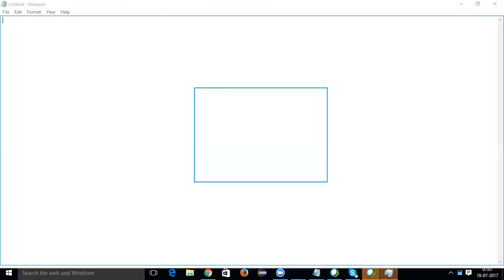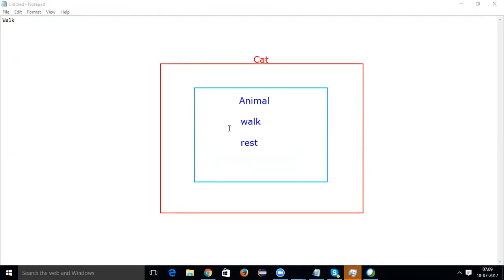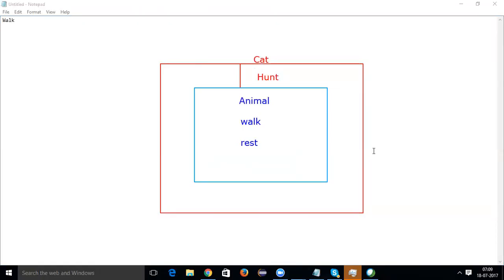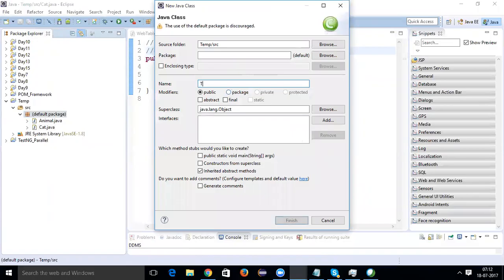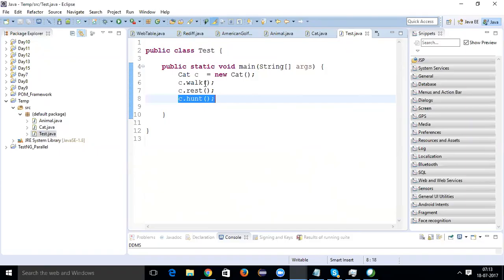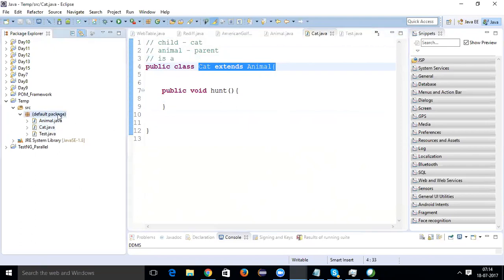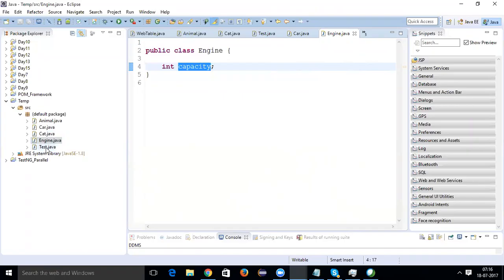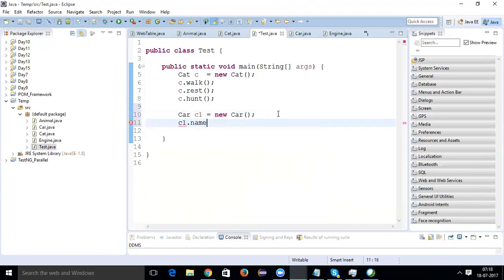POM 1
"Automation Tutorials"
"Selenium Training"
"Selenium Tutorials"
"Testing Jobs"
"Selenium Jobs"
"Selenium 2.0"
"Selenium WebDriver"
"Selenium Server"
"Selenium GRID"
"Selenium Testing"
"Selenium Junit"
"Selenium Framework"
"Free Selenium Videos"
"Automated Testing"
"Automation Frameworks"
"selenium tutorial for beginner"
"selenium tutorial"
"selenium ide"
"selenium download"
"selenium junit"
"selenium for beginners"
"selenium tutorials"
"selenium basics"
"selenium webdriver"
"selenium junit tutorial"
"selenium installation"
"selenium framework"
"selenium rc"
"Automation Tutorials"
"Selenium Training"
"Selenium Tutorials"
"Testing Jobs"
"Selenium Jobs"
"Selenium 2.0"
"Selenium WebDriver"
"Selenium Server"
"Selenium GRID"
"Selenium Testing"
"Selenium Junit"
"Selenium Framework"
"Free Selenium Videos"
"Automated Testing"
"Automation Frameworks"
"selenium tutorial"
"selenium ide"
"selenium testing"
"selenium download"
"selenium junit"
"selenium for beginners"
"selenium tutorials"
"selenium basics"
"selenium test"
"selenium webdriver"
"selenium junit tutorial"
"selenium installation"
"selenium framework"
"selenium rc"
"Frameworks"
"Selenium Training"
"Selenium Tutorials"
"Testing Jobs"
"Selenium Jobs"
"Selenium WebDriver"
"Selenium Server"
"Selenium GRID"
"Selenium Testing"
"Selenium Junit"
"Selenium Framework"
"Free Selenium Videos"
"Automated Testing"
"Automation Frameworks"
"selenium tutorial"
"selenium ide"
"selenium testing"
"selenium download"
"selenium junit"
"selenium for beginners"
"selenium tutorials"
"selenium basics"
"selenium test"
"selenium online training"
"selenium webdriver"
"selenium junit tutorial"
"selenium installation"
"selenium framework"
"Automation Tutorials"
"Hybrid framewor"
"Datadriven framework"
"Selenium Jobs"
"Selenium 2.0"
"Selenium WebDriver"
"Selenium Server"
"page object model"
"Cucumber framework"
"Selenium GRID"
"Selenium Testing"
"Selenium Junit"
"Selenium Framework"
"Automated Testing"
"Automation Frameworks"
"selenium"
"selenium tutorial"
"selenium ide"
"selenium testing"
"selenium rc tutorial for beginner"
"Junit reports"
"custom reports"

"selenium download"
"selenium junit"
"selenium for beginners"
"selenium tutorials"
"Selenium Training"
"Free Selenium Videos"
"Automated Testing"
"Automation Frameworks"
"selenium"
"selenium tutorial"
"Automation Frameworks"
"selenium test"
"selenium tutorial 1"
"selenium webdriver"